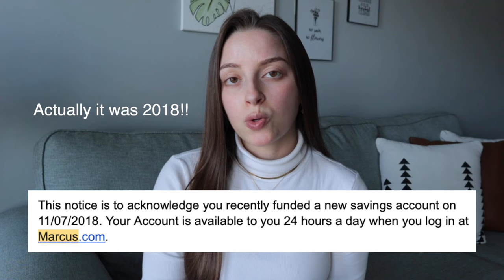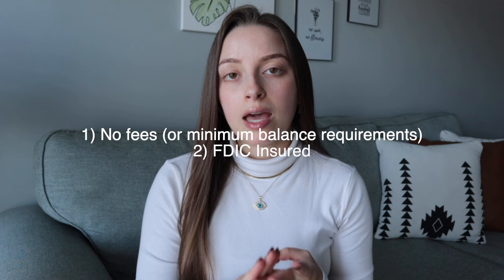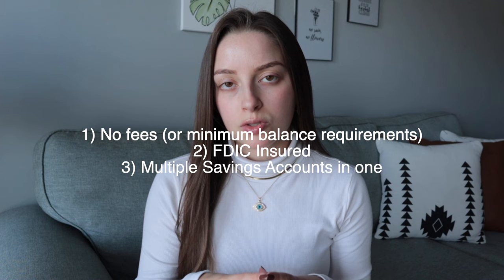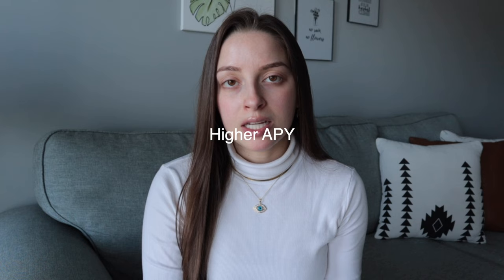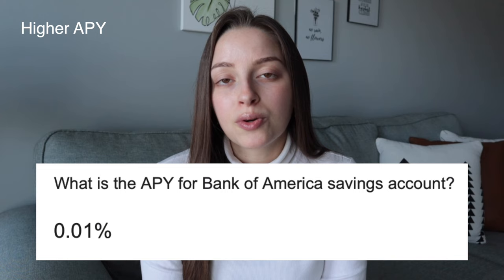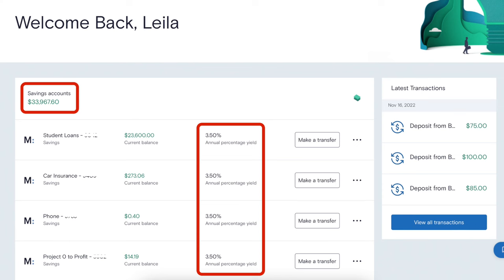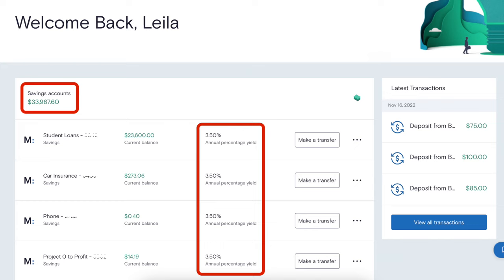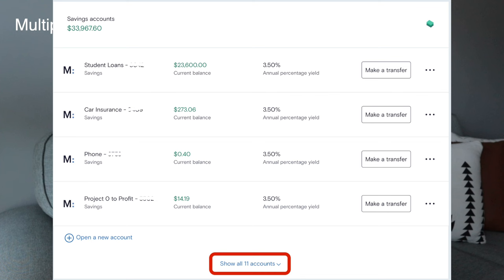Marcus by Goldman Sachs Review | Pros, Cons, Interest I've Earned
Earn 1.0% higher than the stated APY for 3 months (currently will be 5.4%)

*ACCOUNT BONUSES*

Earn 1.0% higher than the stated APY for 3 months (currently will be 4.0%)

Earn $100 after making a purchase in your first 3 months

Earn $200 after spending $500 in first 3 months
5% cash back on gas for 1 year

20,000 miles after spending $500 in first 3 months
1.25 miles per $1 spent

*MAKE MONEY*

🌟Fetch app: Use my code EJH9Y for 2,000 points
🌟Upside (gas): LEILA95286

*INVEST & EARN MONEY*

Camera I use (Canon EOS M50)
Microphone I use